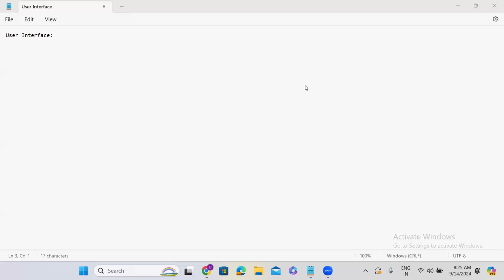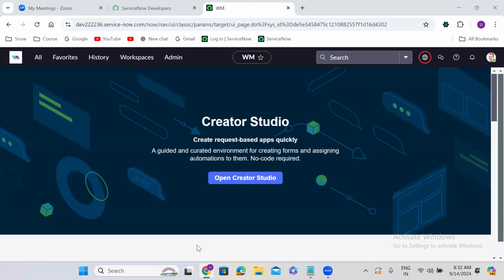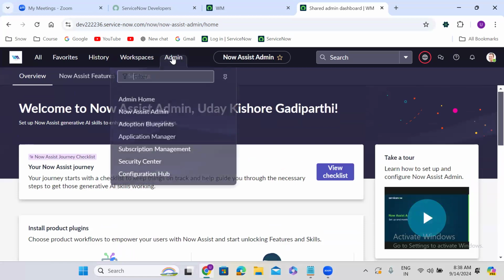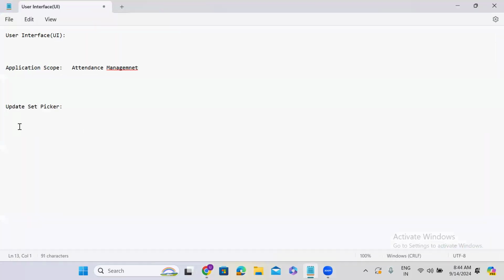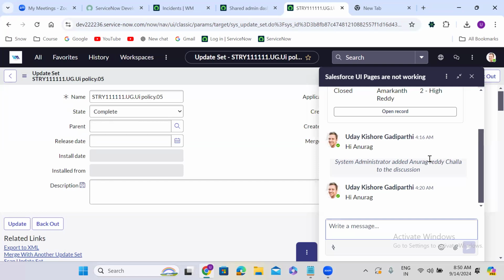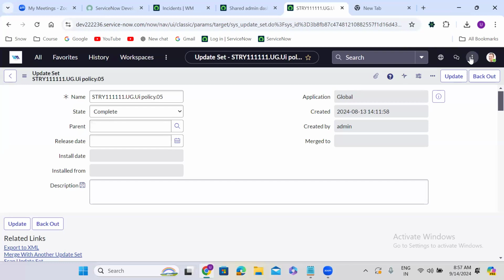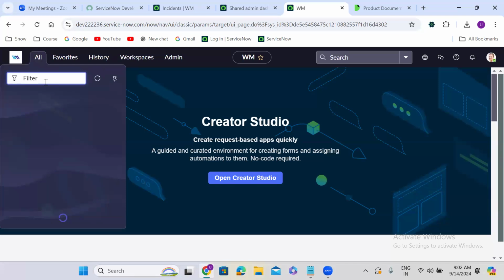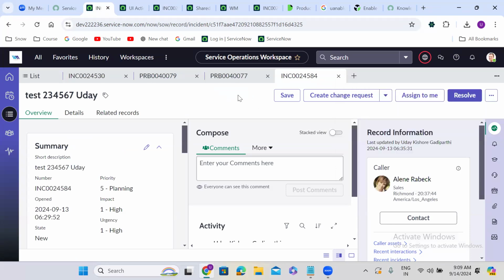ServiceNow User Interface explained in detail by Uday Gadiparthi.Contact us at 6304422358